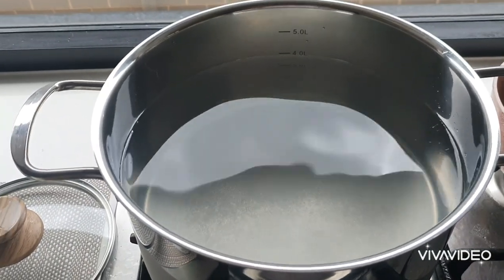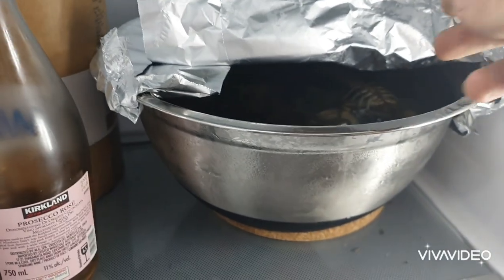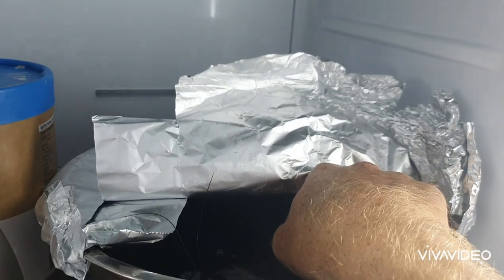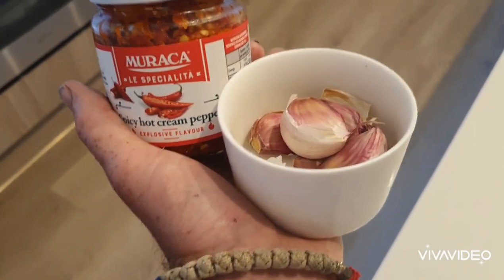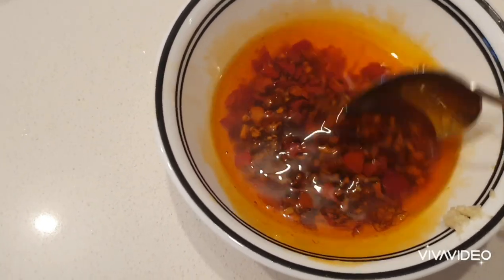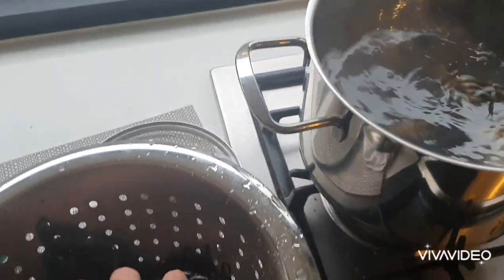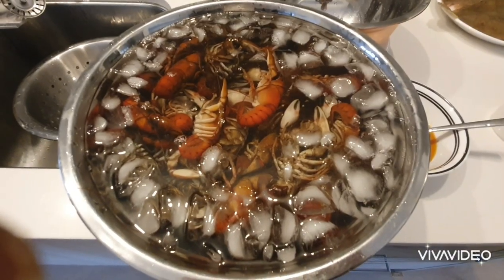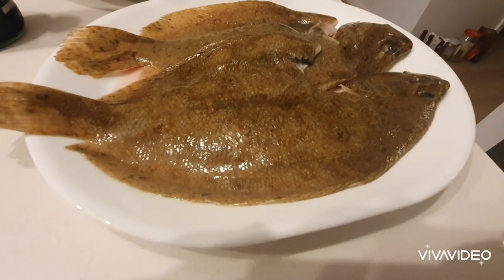How I cook Yabbies.